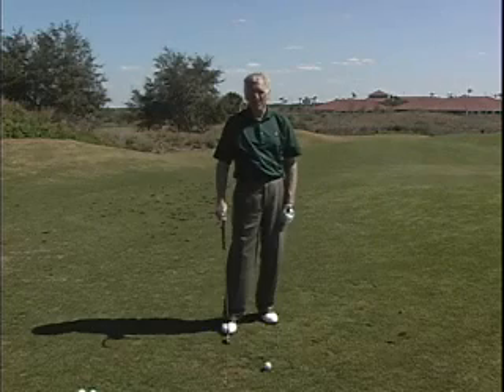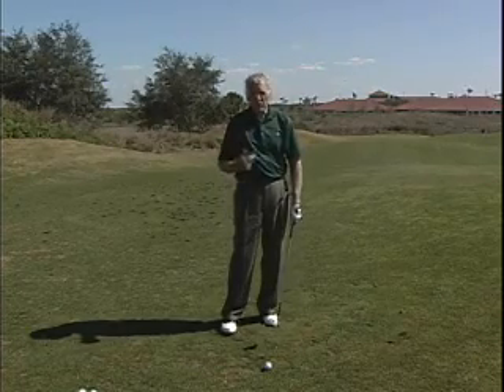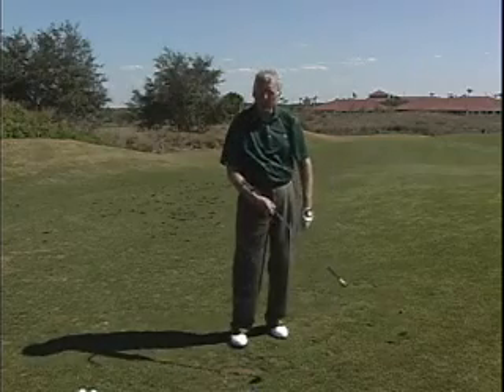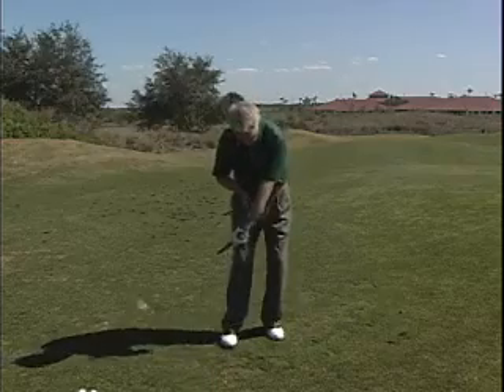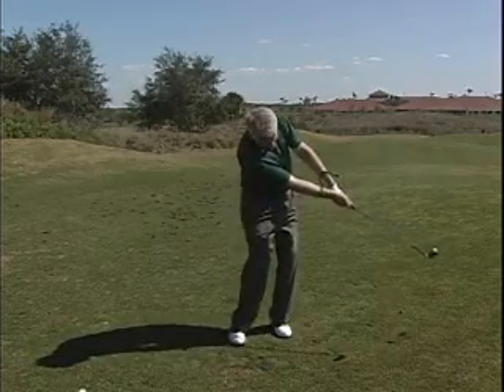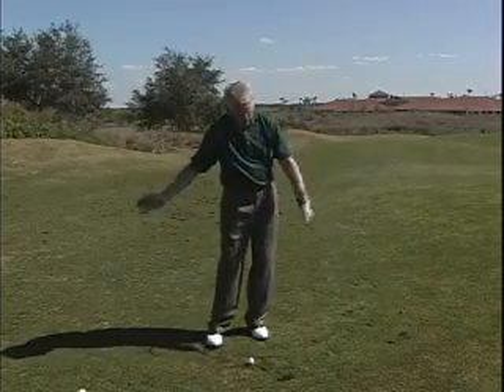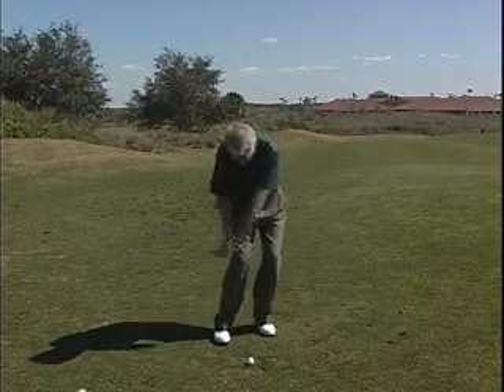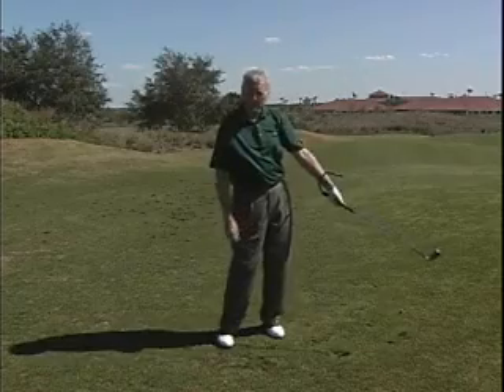Pure Swing Demo 1 by Lynn Blake G.S.E.D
Pure Swing Demo by Lynn Blake G.S.E.D, showing the three hinge actions through impact with a flat left wrist. A flat left wrist is the secret to good golf.